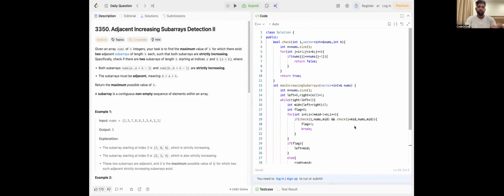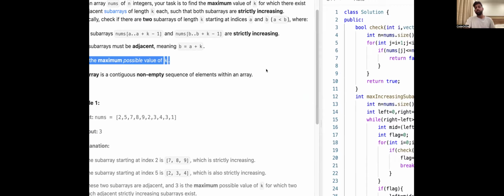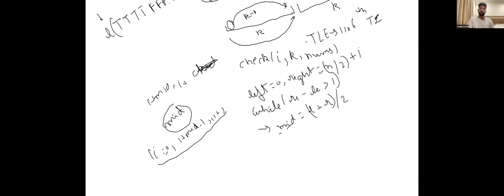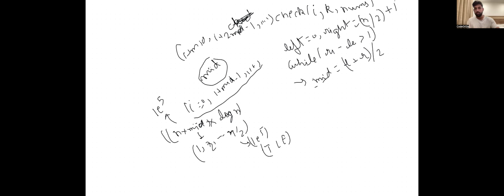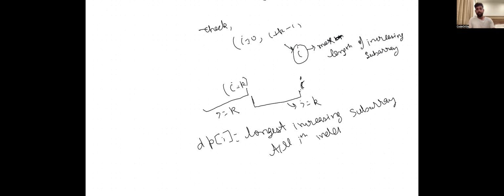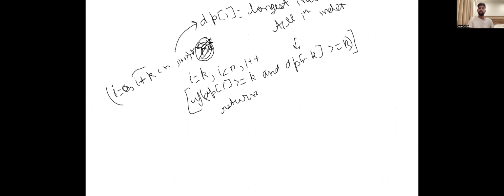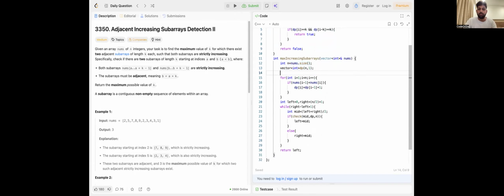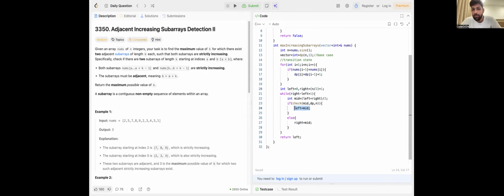Leetcode 3350. Adjacent Increasing Subarrays Detection II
If you had some doubts in binary search please let me know. I will make a video on that too...